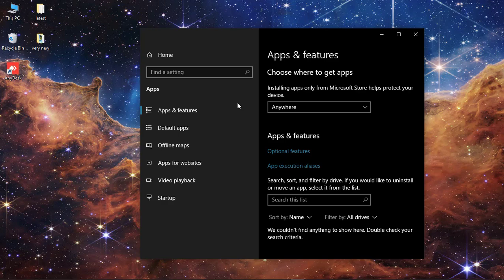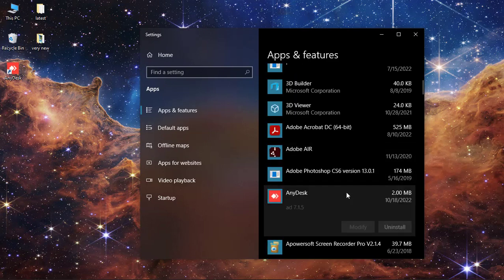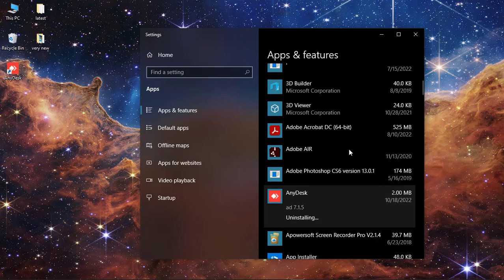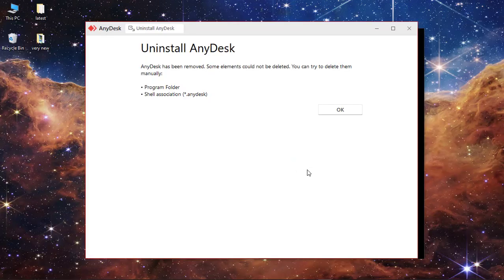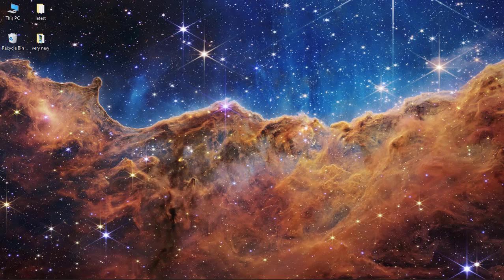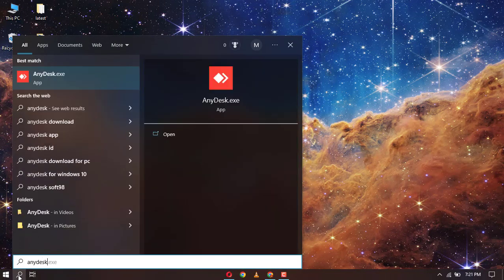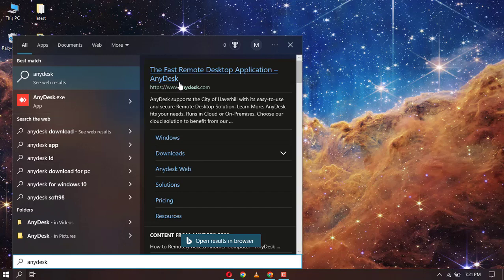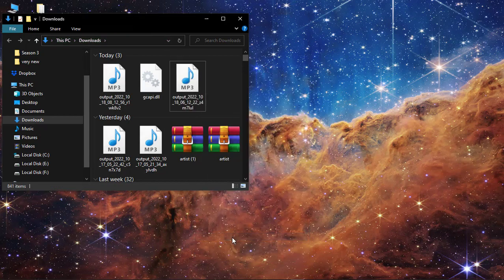How To Uninstall or Remove AnyDesk From Your Computer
Lets see how you can uninstall or remove anydesk app from your computer and remove all the associated files with the app. AnyDesk is used by millions of IT professionals worldwide, to remotely connect to their clients' devices to help with technical issues. However, scammers can try to misuse AnyDesk to connect to your computer and steal data, access codes, and even money. So to be safe you can uninstall the app completely from your computer.